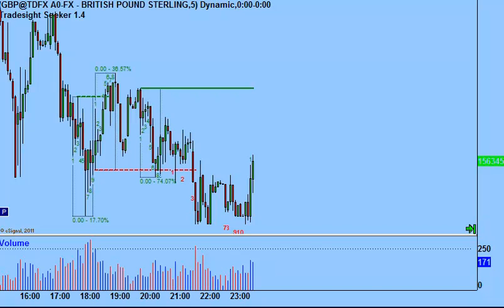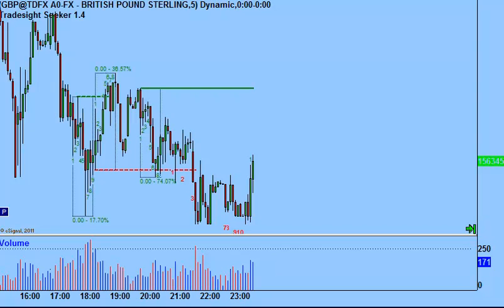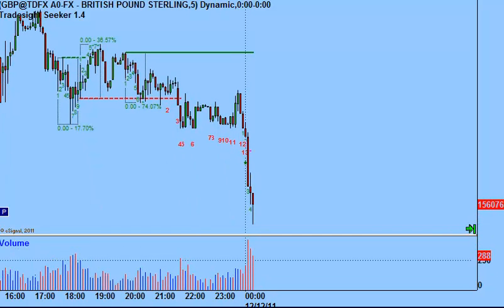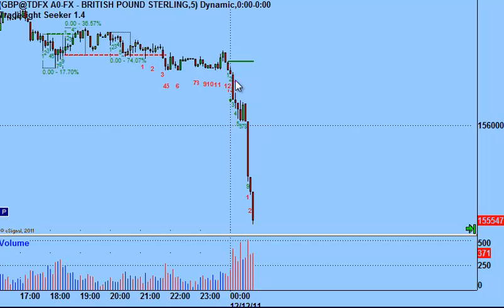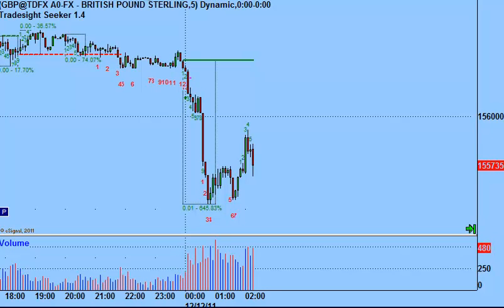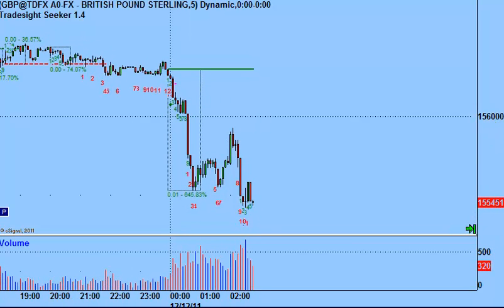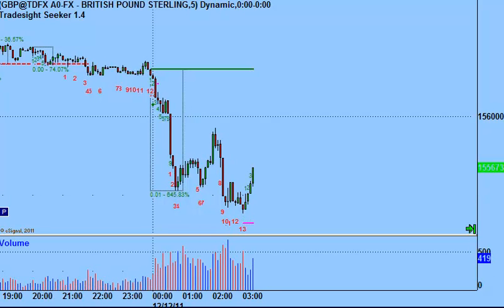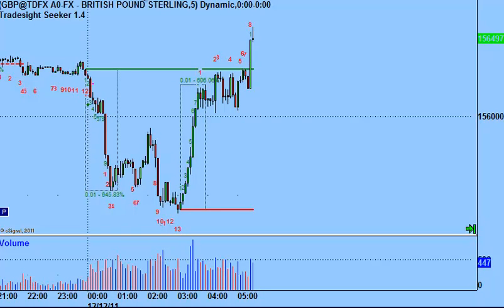Tradesight Seeker Buy Signal on GBPUSD 5-minute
This is a real-time demonstration of the power of the Tradesight Seeker tool for buy and sell signals.